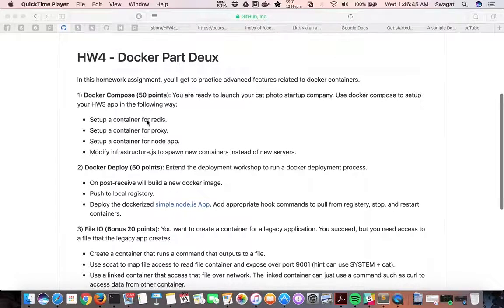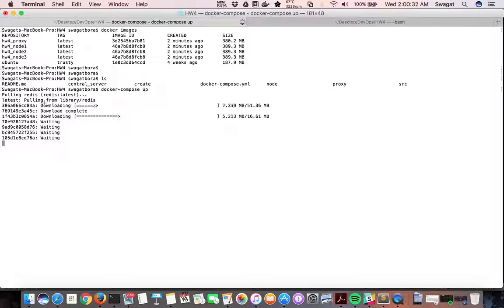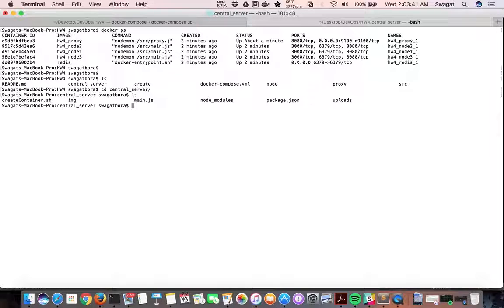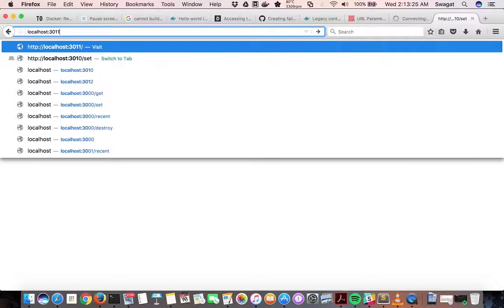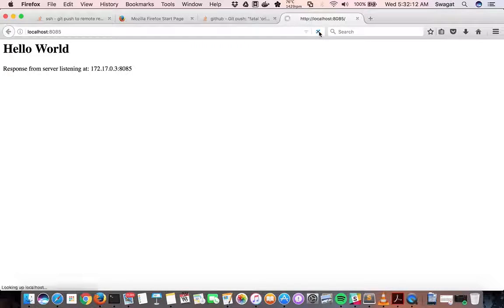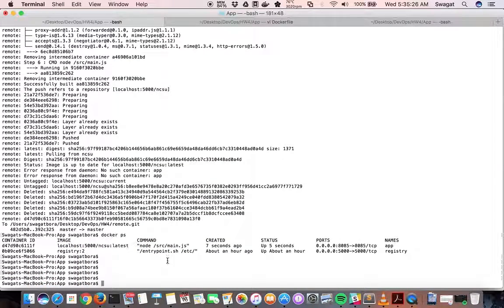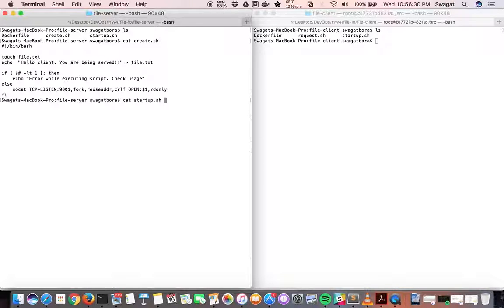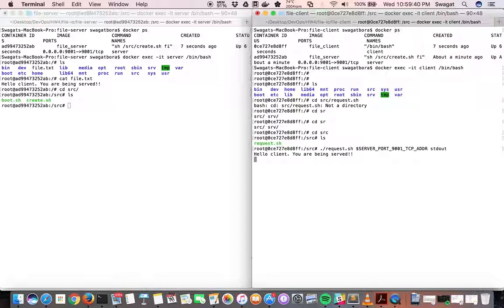Implementation of advanced features in Docker Containers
DevOps Homework 4. Demonstration of Docker compose, Docker deployment and File-io